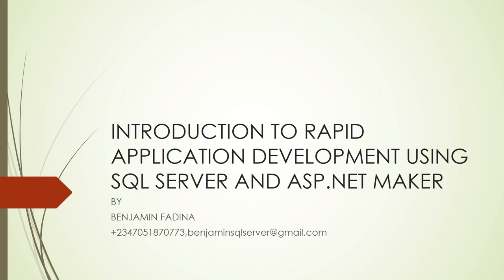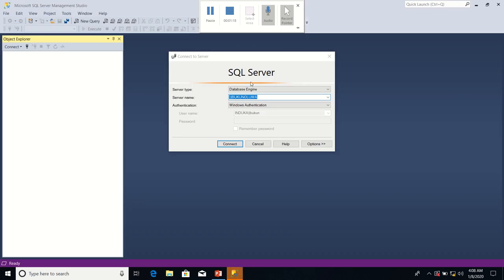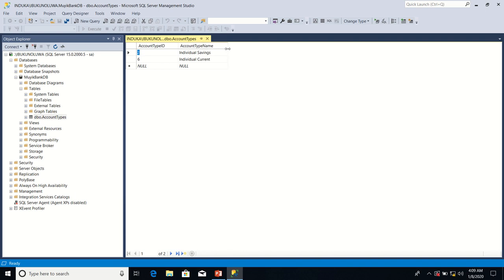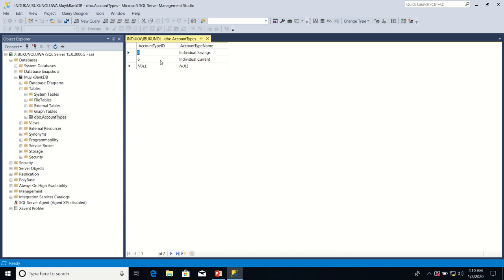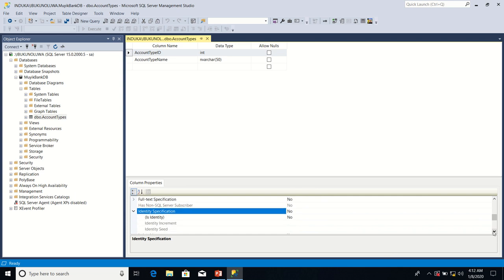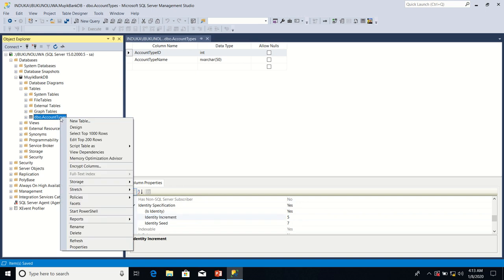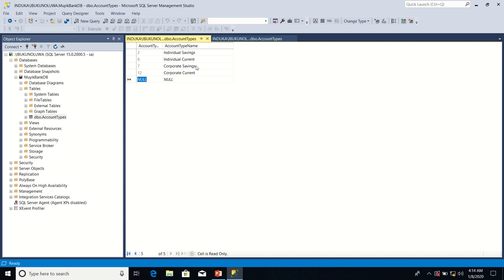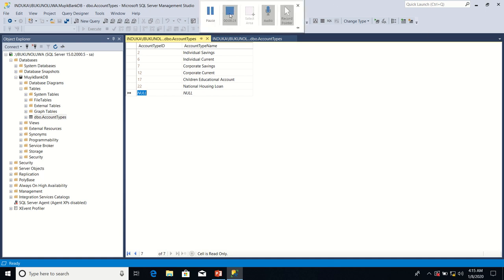How To Apply Identity Property To Integer Data Column In SQL SERVER Database Table Columns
This tutorial teaches you how to apply the identity property